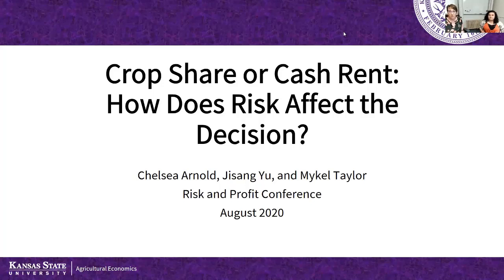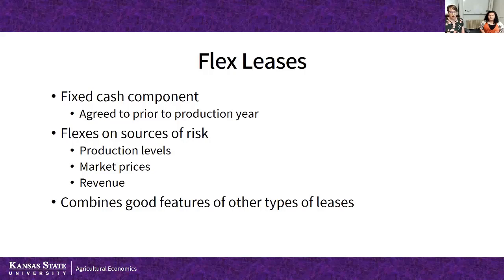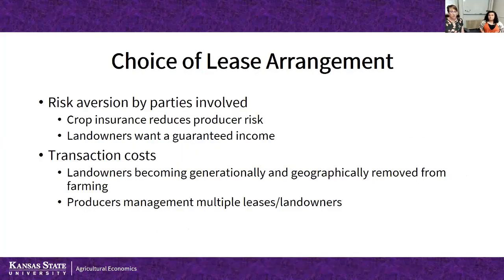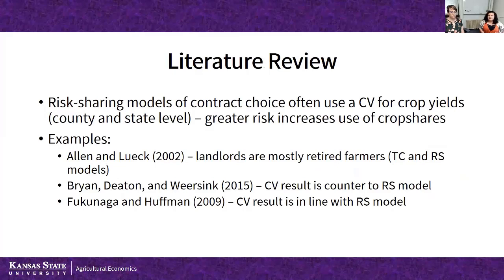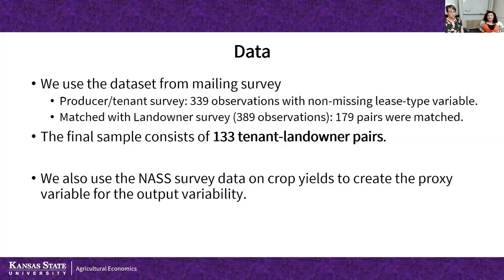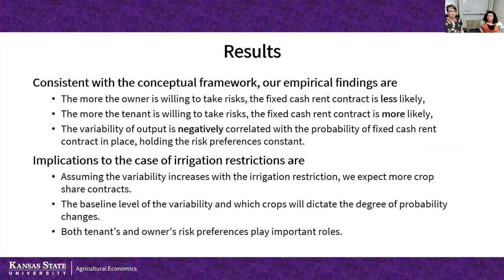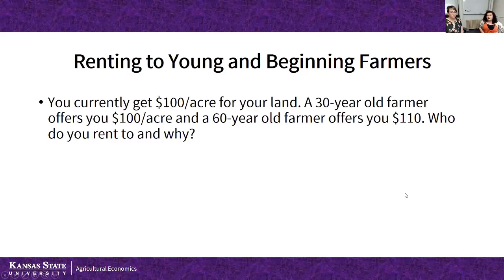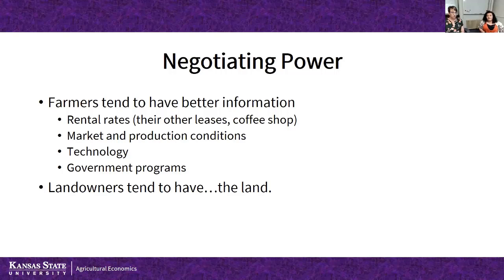Crop Share or Cash Rent: How Does Risk Affect the Decision?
Mykel Taylor and graduate student, Chelsea Arnold, discuss differences between landlords and tenants regarding risk preferences and the types of rental arrangements.